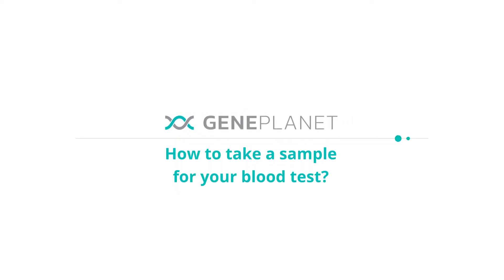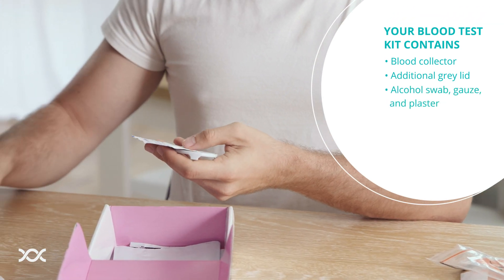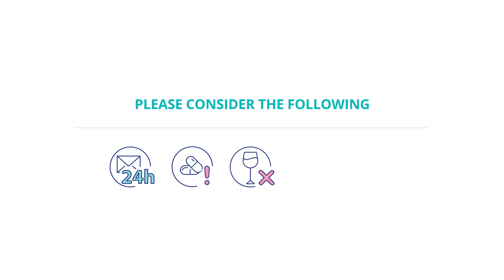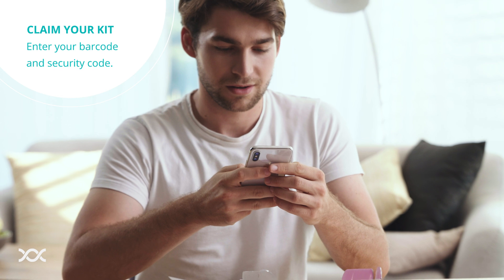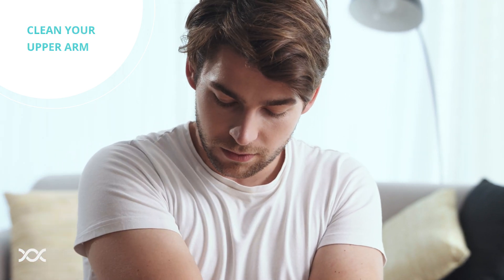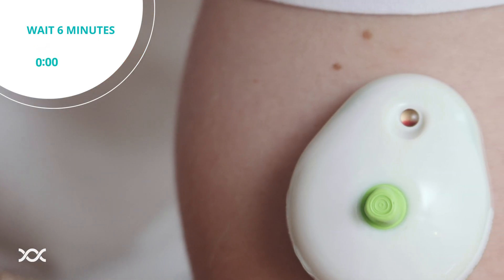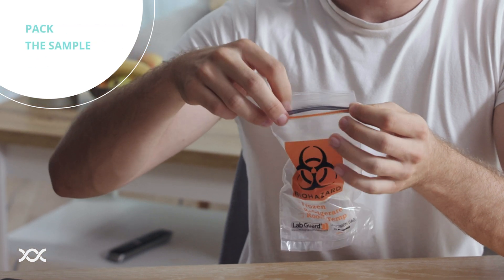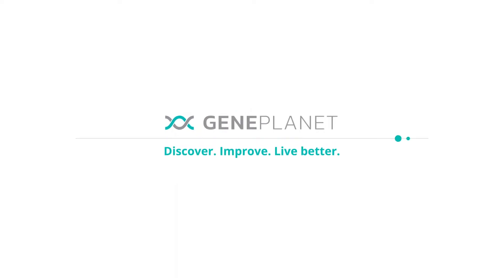How to take a sample for your blood test?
In this video, we show you how to register your kit, take a blood sample, send it to our lab, and get the results online. Taking a blood sample is completely safe and virtually painless!